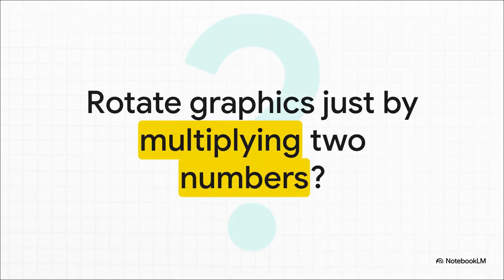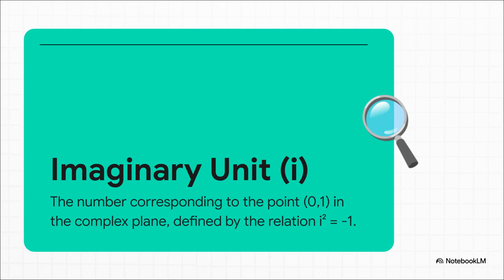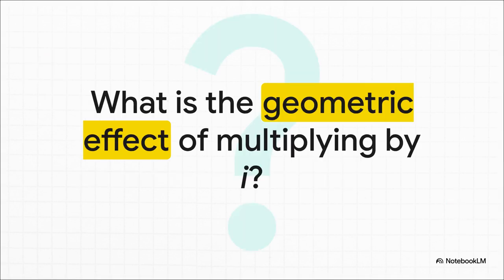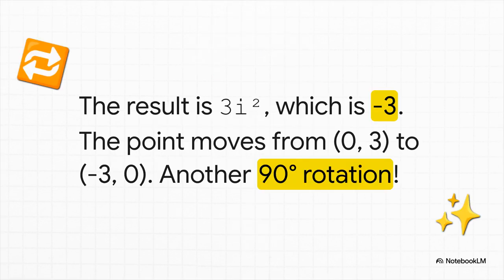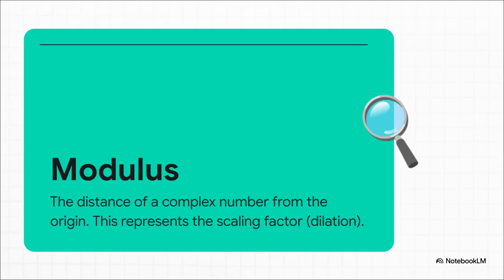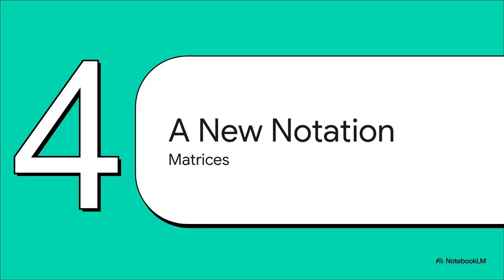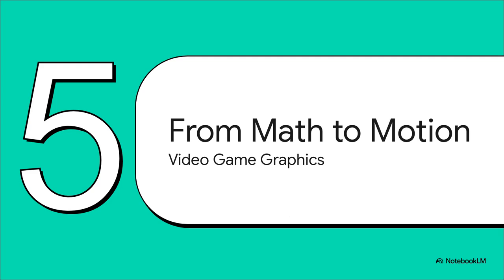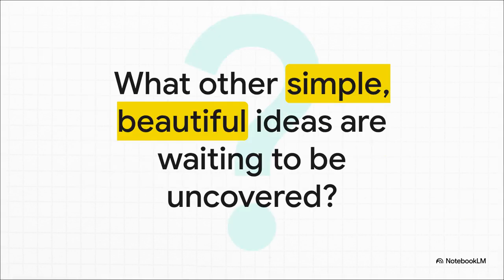How Complex Numbers Represent Rotation: What Does It Mean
How can a simple multiplication turn into a rotation on a plane? In this video, we uncover the concept of rotation in complex numbers — and what it truly means. Complex numbers aren’t just algebraic expressions; they are geometric transformations.

When you multiply a complex number by another, you’re not only changing its size — you’re also rotating it in the complex plane. This powerful concept connects algebra, trigonometry, and geometry in one elegant framework.

00:00 — Introduction: The Magic of Motion in Video Games
00:44 — Beyond the Number Line: Entering the 2D Plane
01:04 — Meet "i": The Imaginary Unit and Geometry
01:23 — Exploring the Complex Plane
01:52 — The Big Reveal: Multiplying by "i" as Rotation
02:37 — Proving the 90-Degree Rotation Rule
03:05 — Scaling and Rotation with Complex Numbers
03:34 — Modulus and Argument: Official Math Names
04:22 — The Power of Matrices in Transformations
05:14 — Real-World Application: Why This Matters for Devs
05:58 — Conclusion: From Abstract Math to Powerful Systems

So, the next time you multiply two complex numbers, remember — you’re not just calculating.
You’re rotating one vector by the angle of another. That’s the real magic of complex numbers.